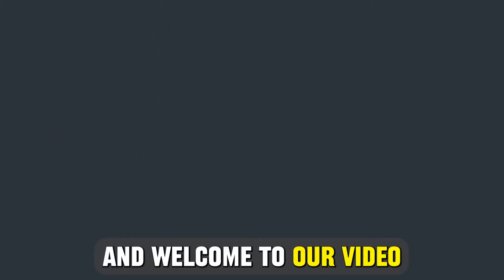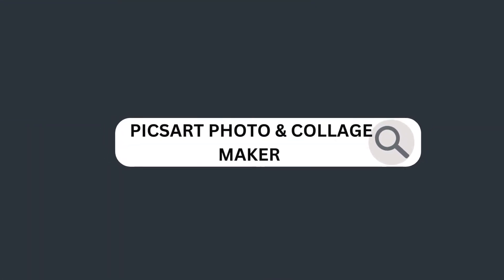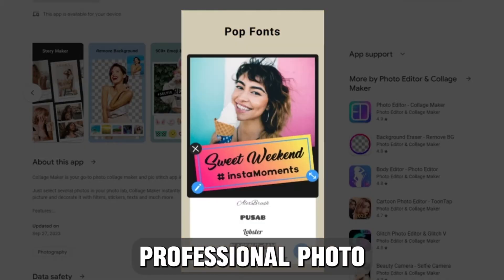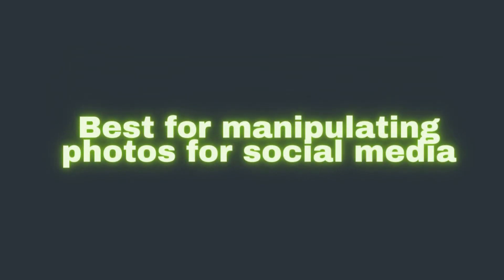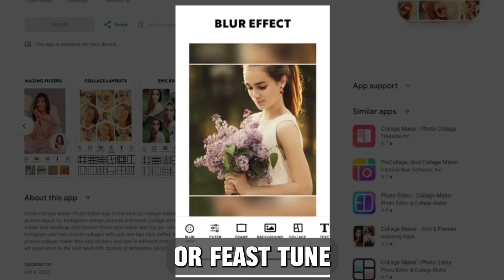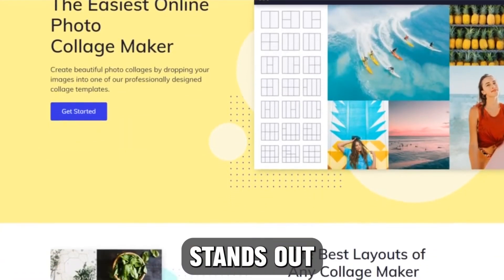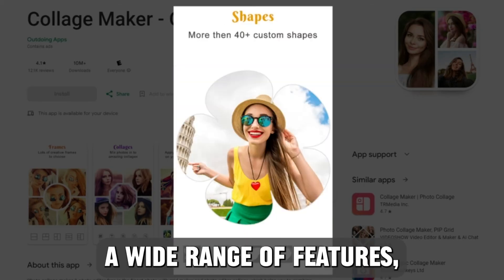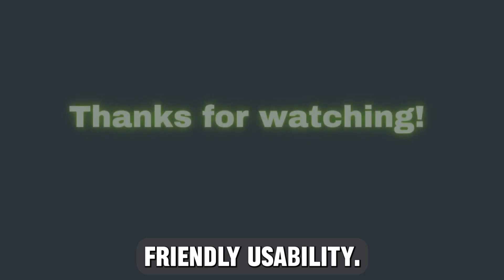Best Free Collage Apps for iOS/ iPhone/ iPad (Which is the Best Collage App?)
Best Free Collage Apps for iOS/ iPhone/ iPad (Which is the Best Collage App?). Welcome to our video on the Best Free Collage App for iPhone.

PicsArt Photo & Collage Maker – Best for professional photo editing
The most unique PicsArt Photo & Collage Maker feature is its brush customization capabilities.

Ribbet stands out due to its fascinating fonts, filters, and stickers.

Photo Collage Maker – Best for artistic collages
Photo Collage Maker stands out due to its thousands of layouts and All-in-1 Editor. These features allow you to customize layouts and edits your collages stress-free.